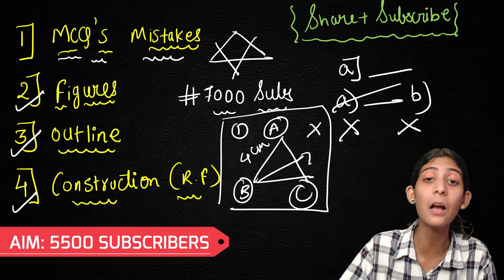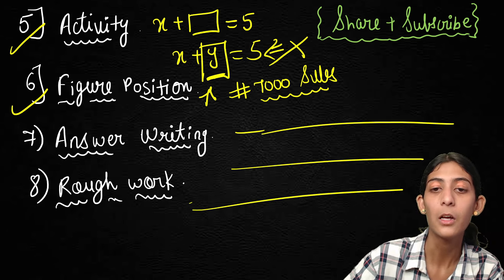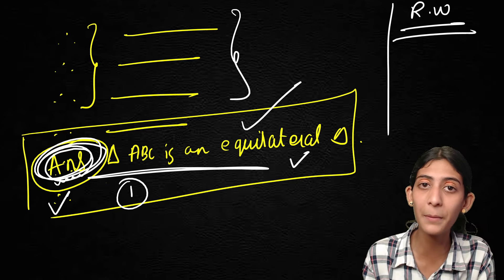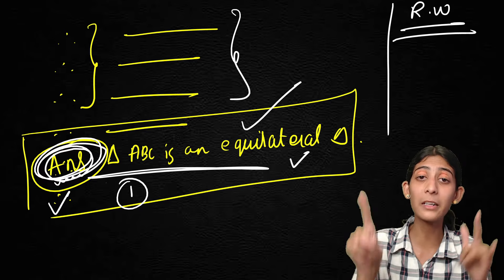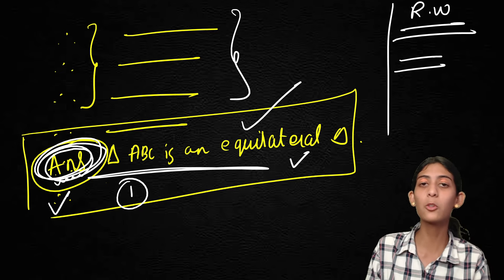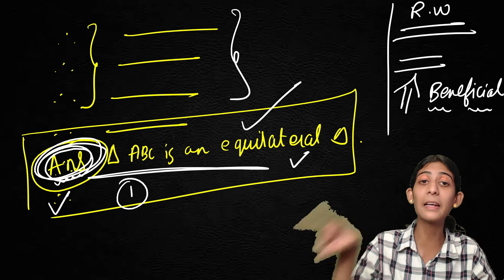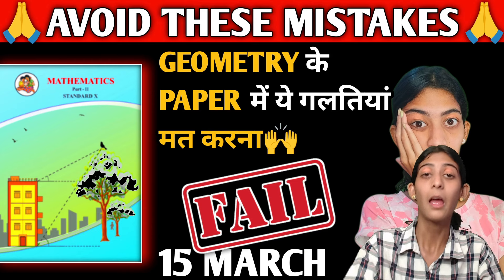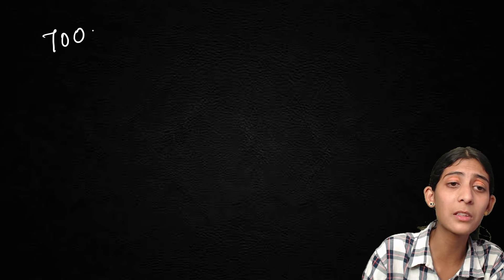🔴 AVOID THESE MISTAKES 🙏 GEOMETRY CLASS 10 BOARDS में ये MISTAKES मत करना 🙌🏻🤯 SCORE 35++ |15 MARCH 🔥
Check MATHS PLAYLIST ONCE 🔥
• Maths Playlist Link 🖇️:-

pre board exam 2024 class 10 maths paper ssc
10th class board exam paper 2024 maths
10th board exam 2024 question paper math
class 10 sample paper 2023-24 math
maths board sample paper class 10 2023
maths board paper 2023 class 10 30/5/1
std 10 maths board exam 2024 imp